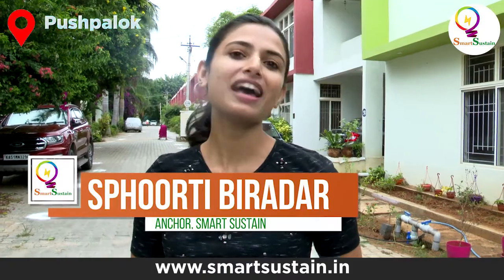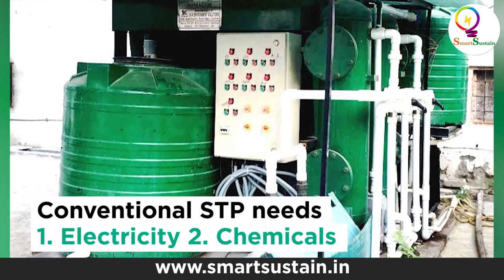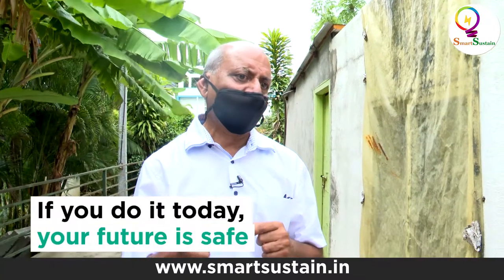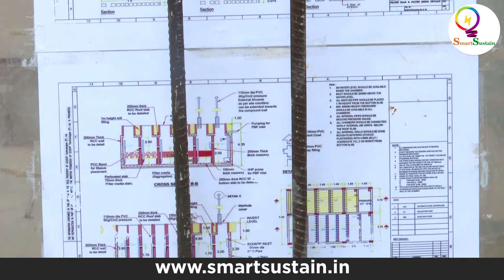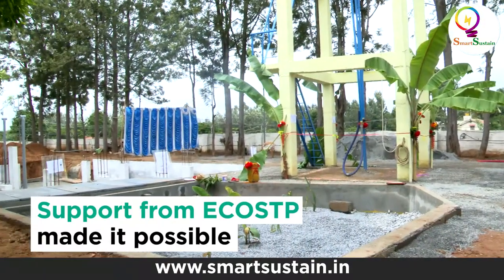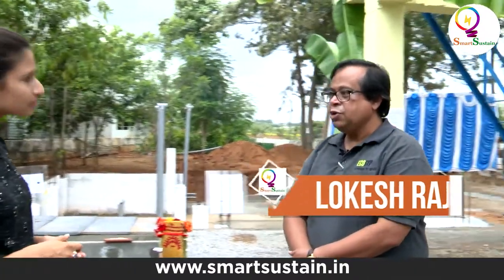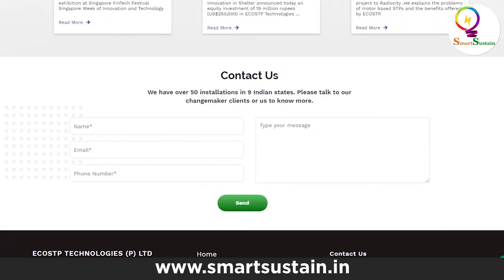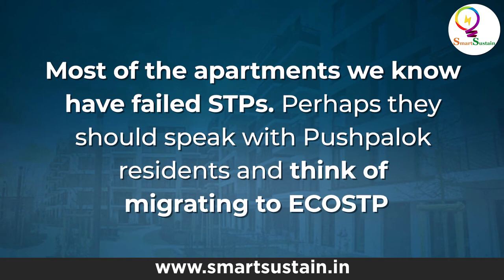Zero Power, Zero Odour, Zero Chemical Sewage Treatment Technology - ECOSTP at Pushpalok, Hosur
Come to Pushpalok community on the outskirts of Bangalore. The resident association here decided to switch to ECOSTP when they found the conventional sewage treatment plant implemented by the layout builder failed.
For every challenge humans face, nature shows a solution. Here ECOSTP team uses biomimicry to solve the issue of sewage treatment which helps to address the 6 SDG’s (sustainability development goals) of the United Nations.

The mission of ECOSTP is to reclaim every drop of wastewater, naturally. With no moving parts and a low cost of maintenance, this easy to maintain technological innovation is managed by an excellent team of experts.